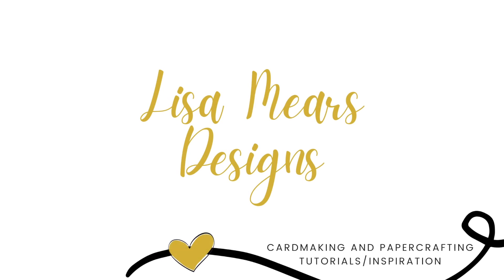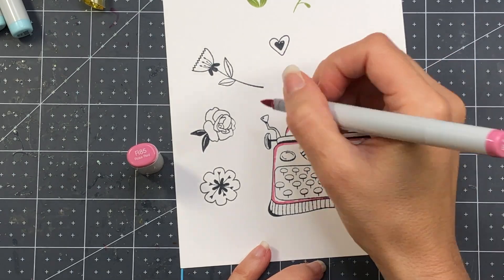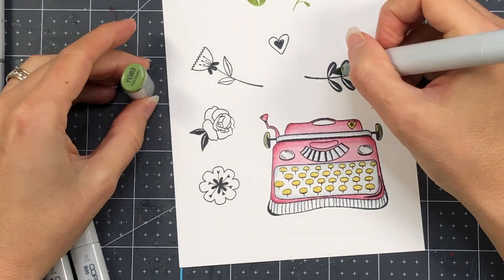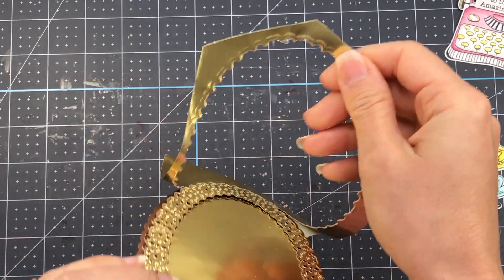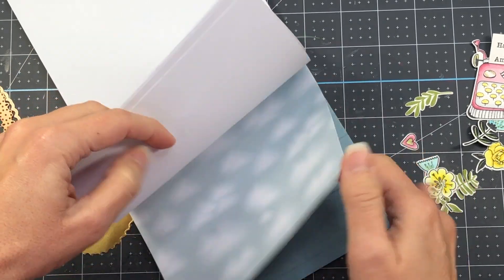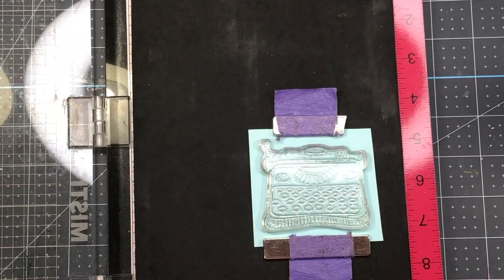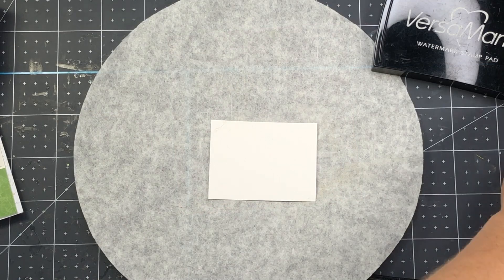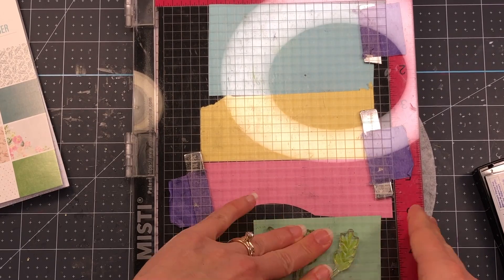Spellbinders Clear Stamp and Small Die of the Month | February 2022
The Clear Stamp and Coordinating Dies can now be purchased without joining the club (while supplies last).

SPELLBINDERS CLUB INFORMATION

Other Supplies:

Products for Alcohol Marker Coloring
--Spectrum Noir Ultra Smooth Cardstock
Copic Markers
B00, B01, B02
Blender, C0, C3
YG63, YG67
Y00, Y02, Y04, Y08

--Misti Stamping Tool (This Misti is 6" x 7". There is a larger one and a smaller one if this size doesn't fit your needs.)

To send Happy Mail, mail to:
Lisa Mears
USA